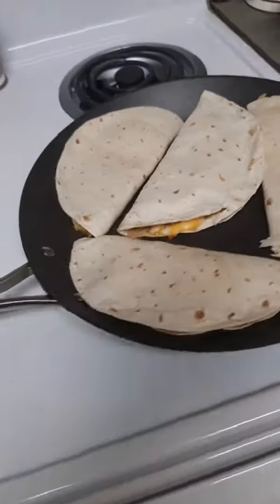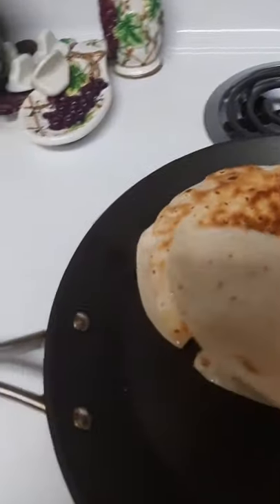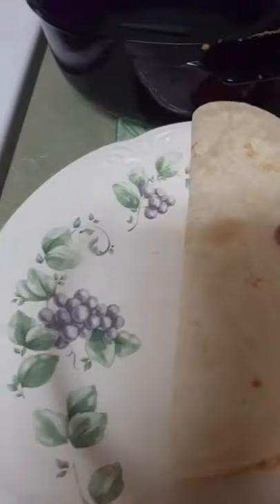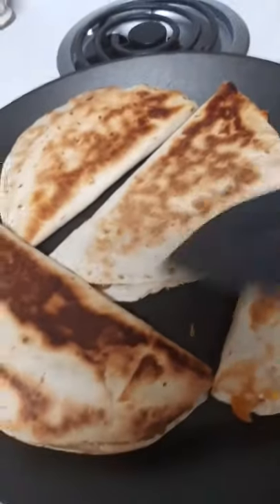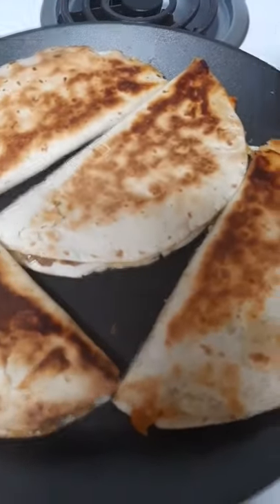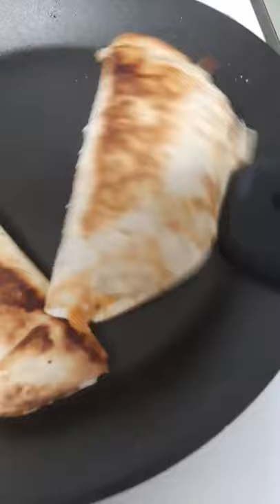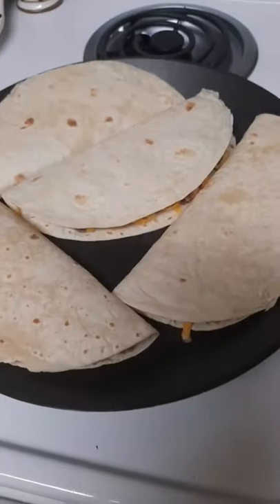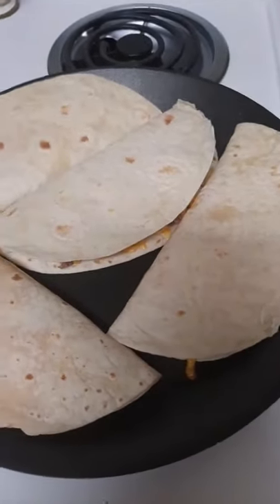Tupperware® Chef Series II 12-in Griddle Making Taco Meat Quesadillas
The Tupperware® Chef Series II 12-in Griddle is nonstick so no oils or fats are needed! It has an Eterna® coating that is PFOA free and completely carcinogenic free. It heats evenly. It heats and cools 3-4 times faster so saves energy. It is compatible with all cooktops. The handles are cast hollow so stay cool to the touch. Chef Series II can go from the stovetop to the oven. Griddles do not have lids but the rest of the pan line has glass tempered lid covers and a stainless steal cover for the exclusive Chef Series II 5.2-Qt Dutch Oven.